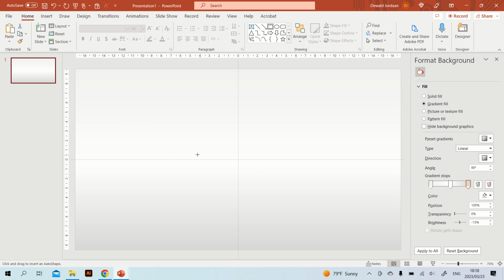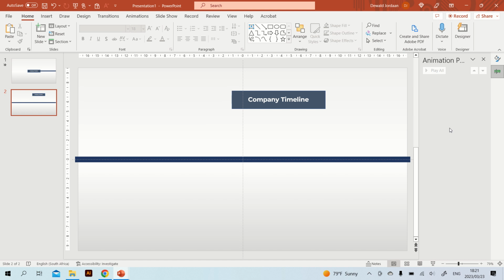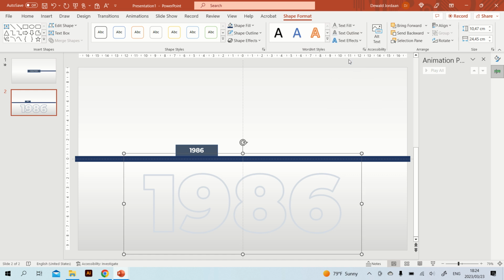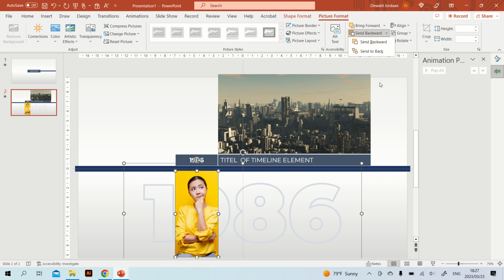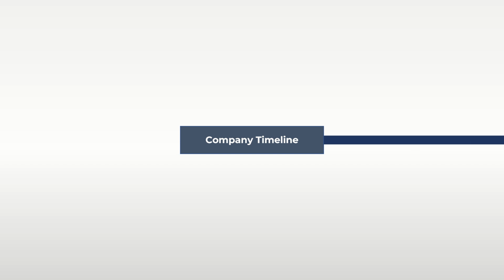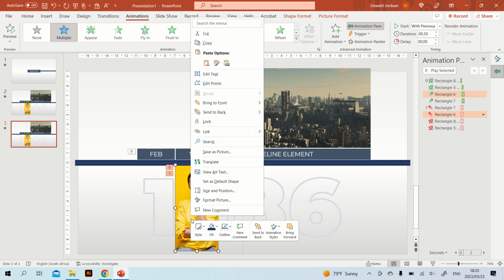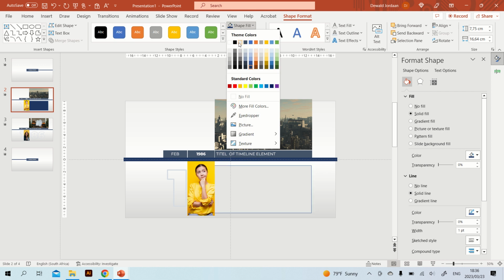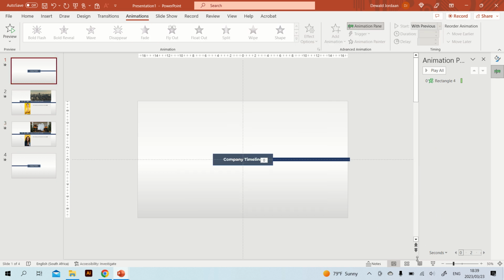PowerPoint 365 Alternative Company timeline slide click through Tutorial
Hi guys, welcome to the alternative company timeline slide deck incase you want to try something different from the boring same old same old. This is the click through tutorial and based on the love it gets we will do a slide morph version of these slides to show you what can be done using the morph transition and highlight the pros and cons of each version. Again. Always happy to know how we can make our content better for you so please drop some love in the likes and feedback or questions in the comments.

Like this deck and want to download it for your own project?
There are two ways to go about it.

1. Show us some love and download the deck from our Etsy shop for only $5. It's not a lot and it allows us to keep making videos.